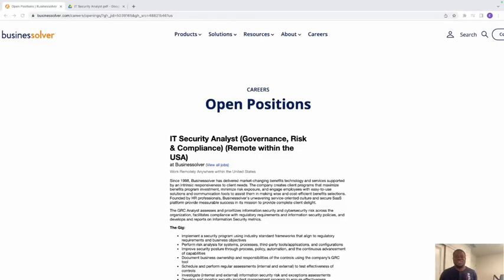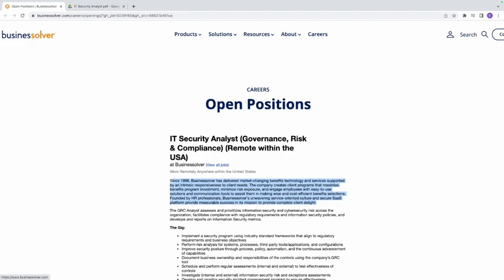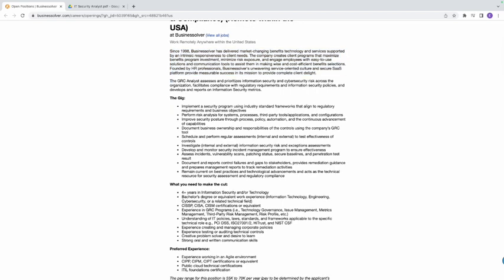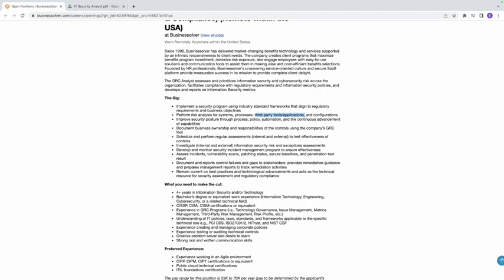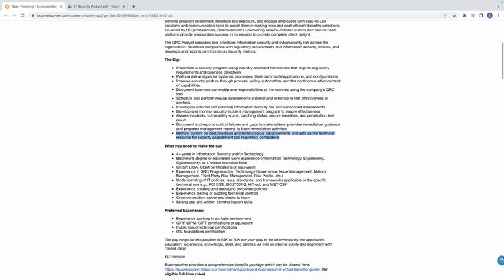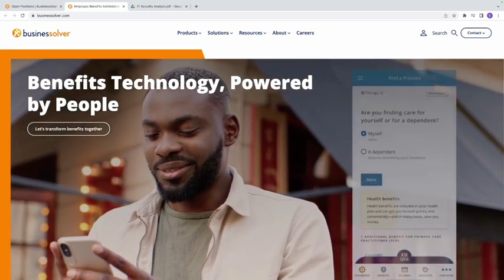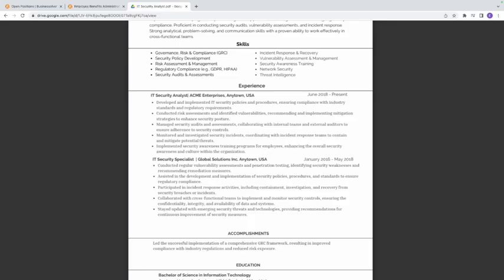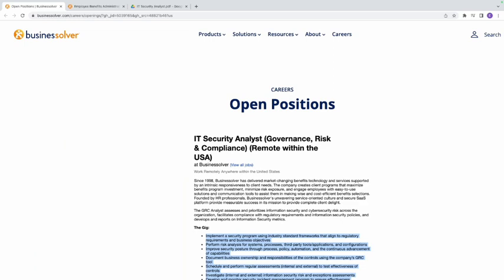$70,000 | Work From Home | 100% Remote | Resume Template | IT Security Analyst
It's great to have you here today👏

I'm Tolu Michael, an expert Cybersecurity Coach.

I share remote Non-Technical Cybersecurity job vacancies that offer high salaries, and they're all 100% remote.

My channel is dedicated to helping beginners in the tech industry secure their first 6-figure job🤑. I have documented over 100 student success stories in my programs, and I'm confident that you'll find a job soon if you stick with this channel.

Timestamps:
0:00 - Introduction
1:00 - Compensation (Salary)
1:13 - About the Company
2:03 - Job Responsibilities
3:03 -  Skills and experiences Needed
3:54 - Resume and Interview Preparation
6:25: - Conclusion

If you're watching this and you don't have any IT education or experience, check out to see how people in your class have landed IT jobs in less than two months of training.

I also invite you to join a community of tech enthusiasts in professionals with access to a ton of resources to fastrack your tech journey